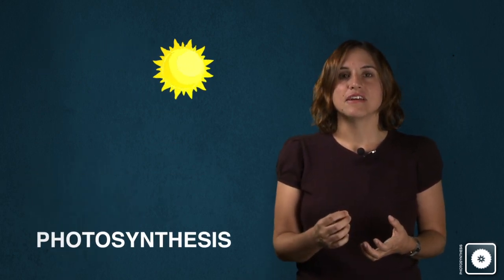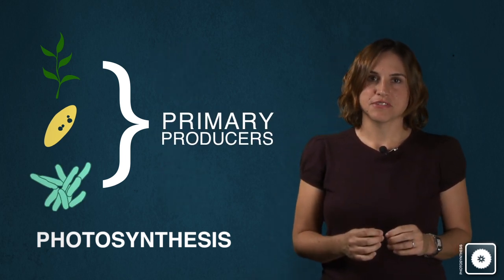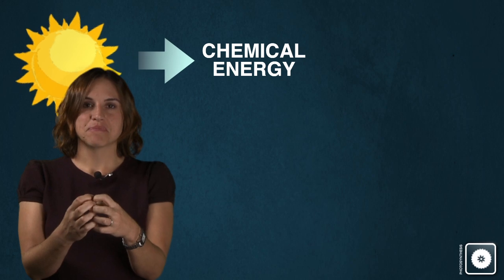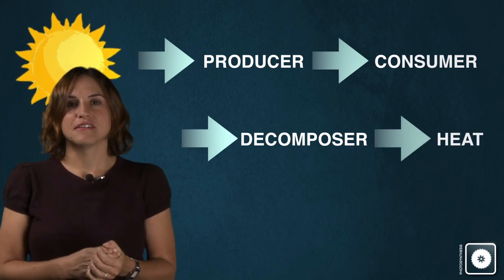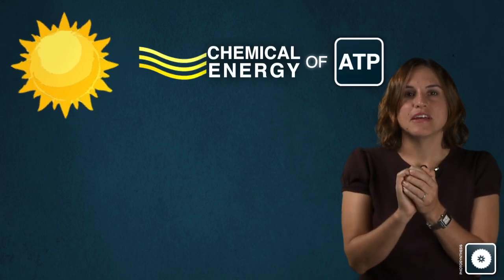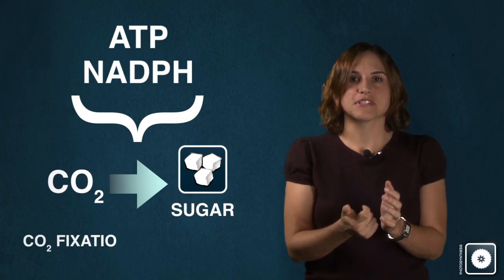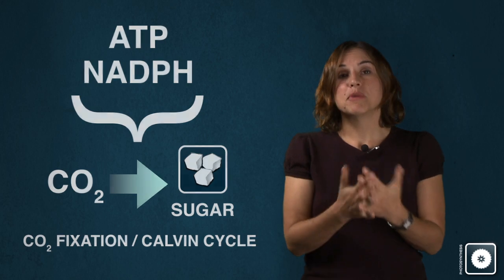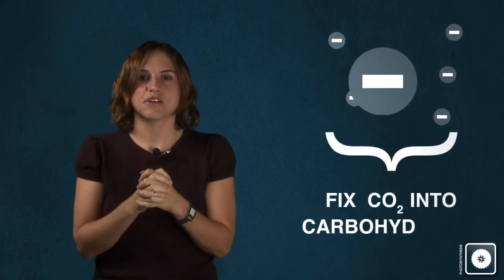Introduction to Photosynthesis with Dr. Jen Moon, University of Texas, Austin